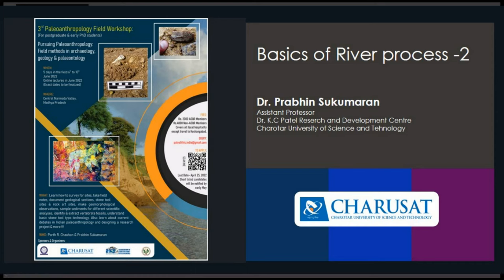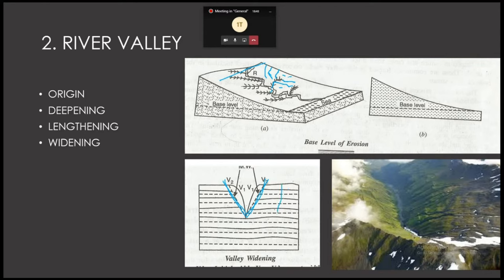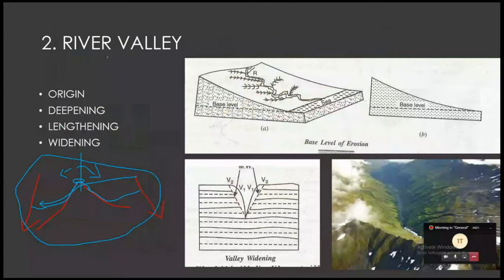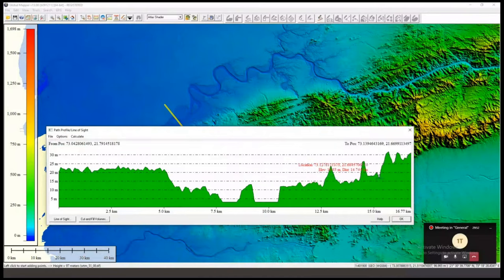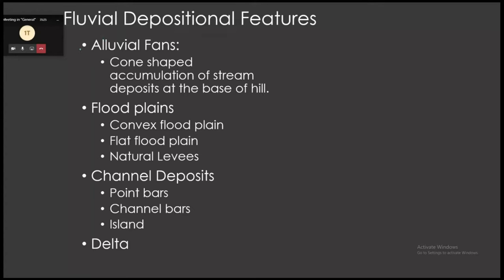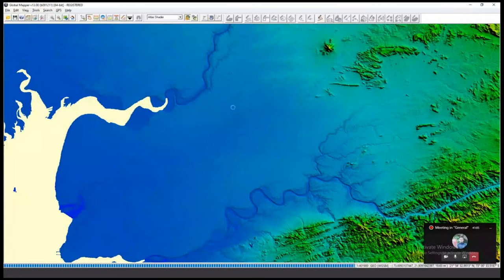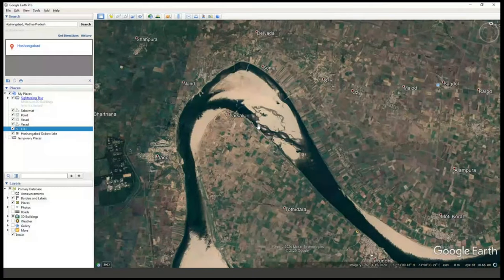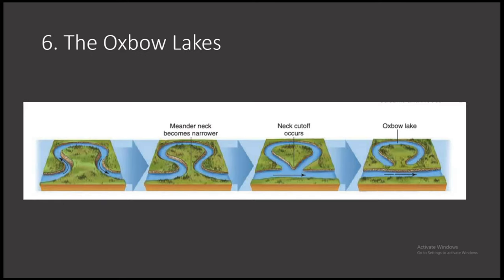3rd Paleoanthropology field school lecture _Fluvial process_2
Introduction to the fluvial process by Prabhin Sukumaran